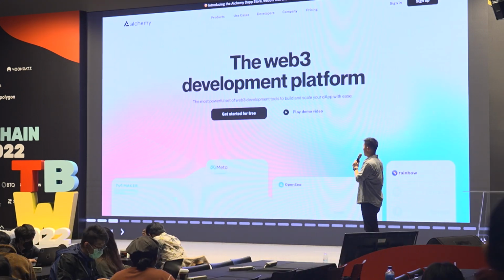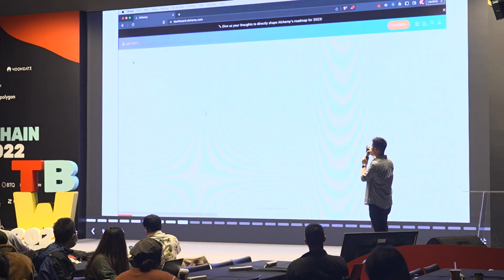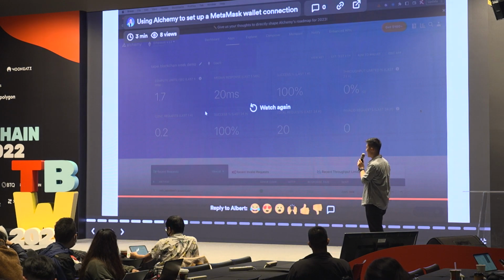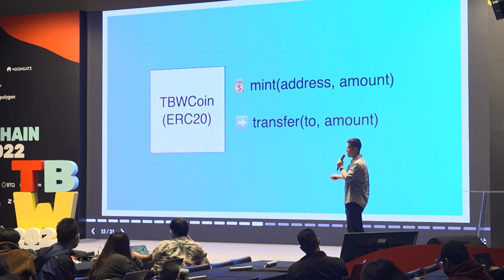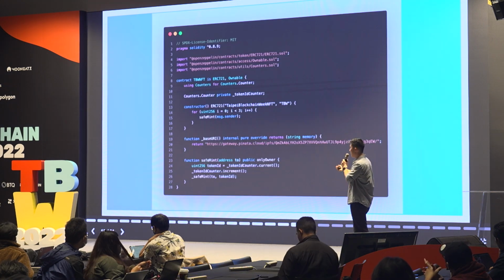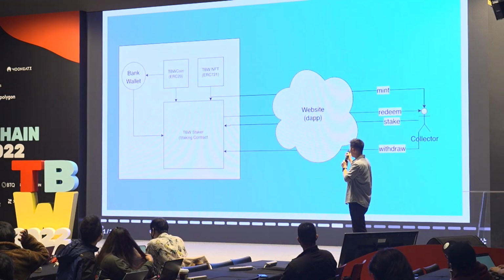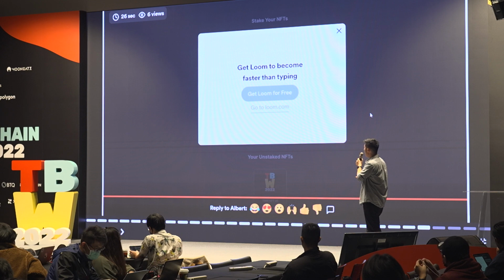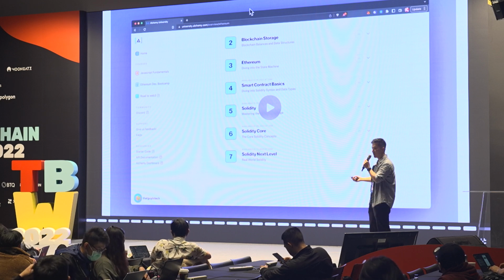TBW22: Build Token Staking for Your NFT Collection with Alchemy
Speaker: Albert Hu, Developer Advocate, Alchemy
Watch until the end for the famous @thatguyintech rap!

Albert Hu is a Developer Advocate at Alchemy, the world's leading blockchain developer platform worth $10 billion dollars. Albert previously built a variety of products as a software engineer, including compliance software at Samsara, education tech at Magoosh, and CRM tools at Salesforce. Additionally, he co-founded Codeology.club to help university students gain real-world tech industry experience. Albert lives in the Bay Area, studied EECS at UC Berkeley, and is online at thatguyintech.com or @thatguyintech.

如何運用 Alchemy 開發 NFT 質押程式 "Albert Hu 是 Alchemy 的開發者社群工程師，Alchemy 是世界領先的區塊鏈開發平台，價值 100 億美元。 Albert 之前作為軟體工程師開發了多種產品，包括 Samsara 的合規軟件、Magoosh 的教育技術和 Salesforce 的 CRM 工具。 此外，他共同創立了 Codeology.club，以幫助大學生獲得業界的科技行業經驗。 Albert 位於美國灣區，在加州大學伯克利分校學習 EECS，並可以在線上找到他 thatguyintech.com 或@thatguyintech。

🙋 Know more
Built by Bu Zhi DAO members, Taipei Blockchain Week is an annual conference bringing together a global community of founders, builders, creators and investors to Taiwan.

💁 Know this
Not legal or investment advice. All materials are published for editorial, educational, and entertainment purposes only. Opinions expressed do not reflect the opinions of BZD, or of the participant's employer.